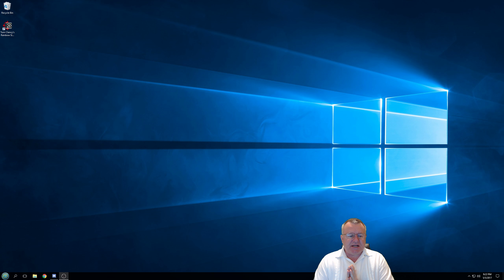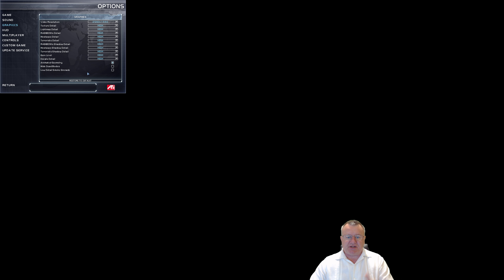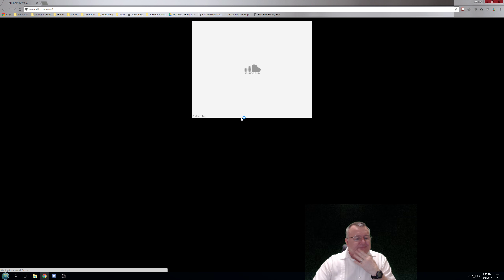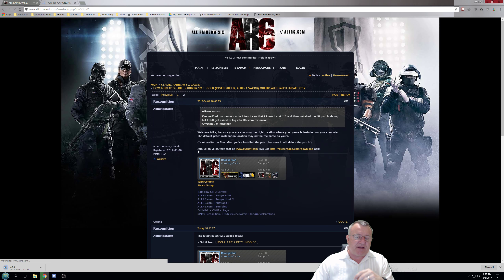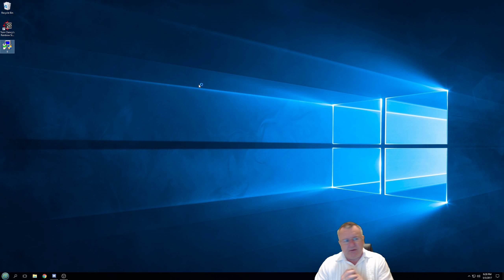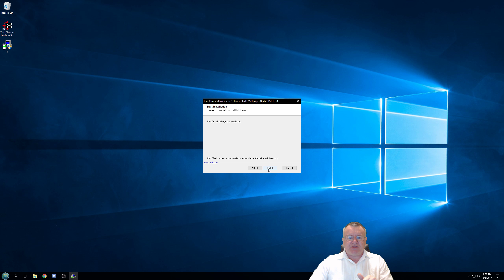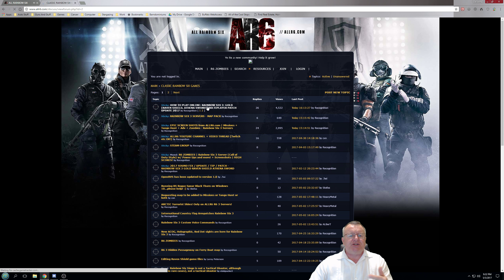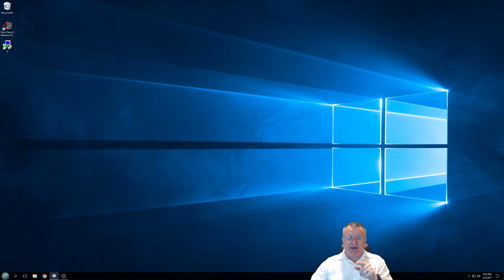Tom Clancy's Rainbow Six 3 - Multiplayer Online Patch Instructions 2020 (Raven Shield, Athena Sword)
] Still going strong! If you have issues post on Discord

Full instructions on how to install the Rainbow Six 3 multiplayer patch to restore online servers.
The video is a bit outdated but the basics are the same and the patch works still in 2020. We have active online servers, a large Discord community. We have new modern content like new maps, weapons, sights and scopes, iron sights, new missions and more destructible environment and so much more. Join us!

We have combined maps from Raven Shield, Athena Sword and Iron Wrath all into Rainbow Six 3 including maps from original Rainbow Six and Rogue Spear and all expansions.
(Rainbow Six 3 Gold as its called on Steam or Uplay) so you can enjoy them all plus tons of new content.